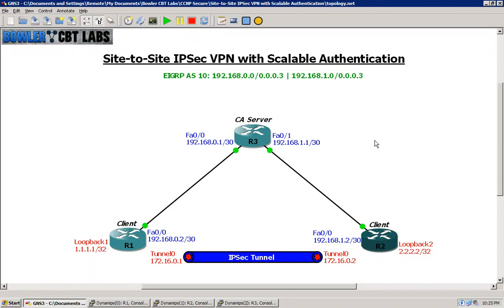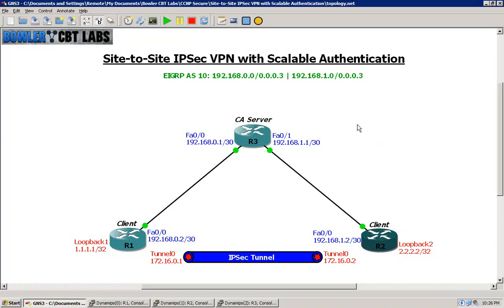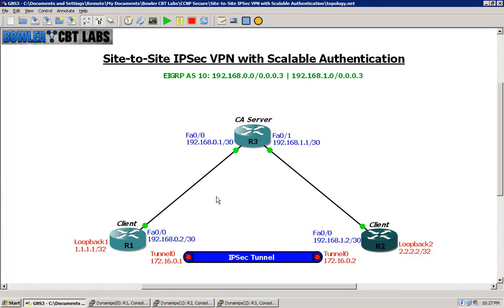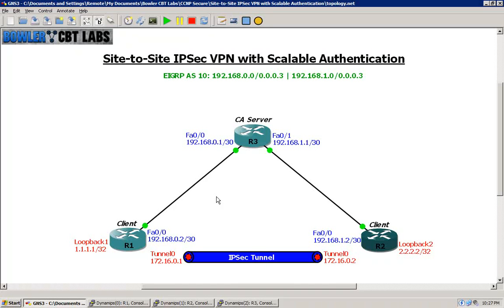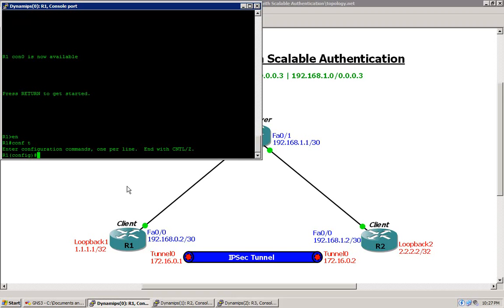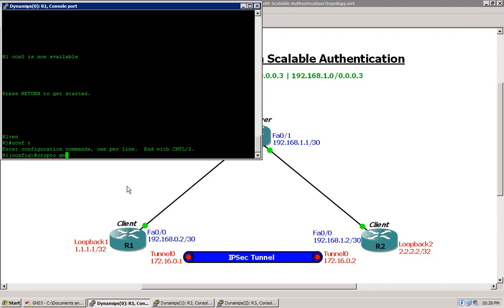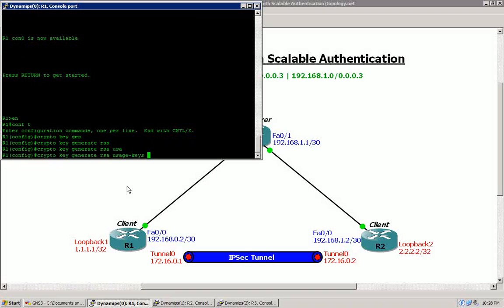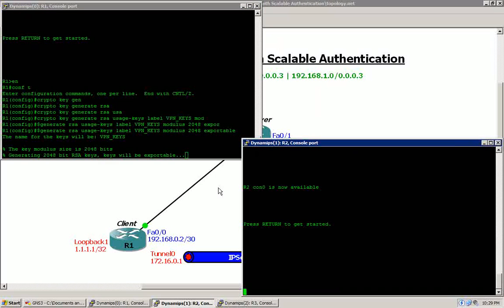Site to Site IPSec VPN with Scalable Authentication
In this video I perform the following:

* Discuss Site-to-Site VPNs
* Configure ISAKMP and IPSec policies and profiles
* Configure Cisco IOS CA Server and Client
* Configure and apply Crypto Map
* Demonstrate and verify tunnel creation and traffic passing over tunnel